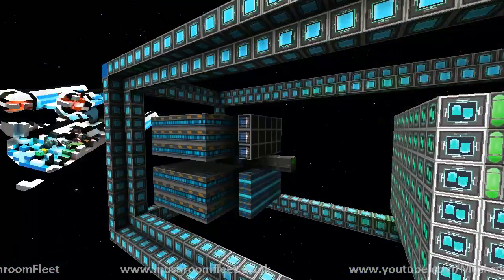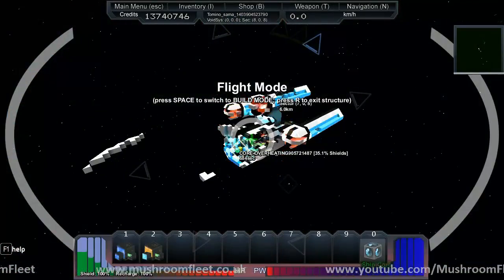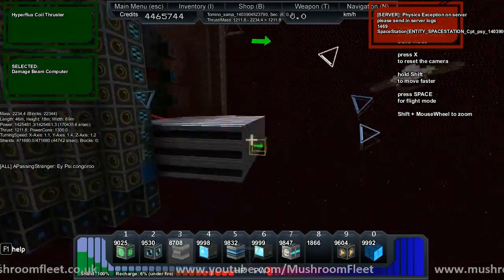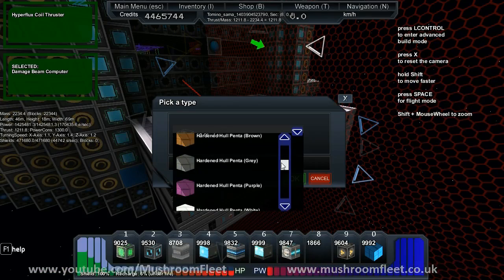Domo Kun [Live Build]